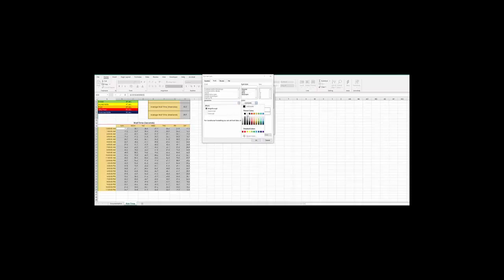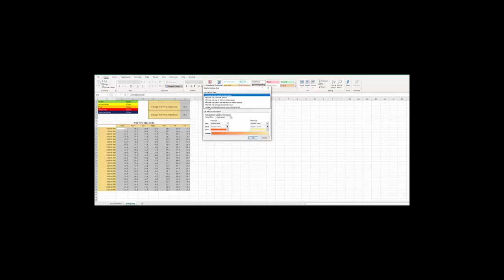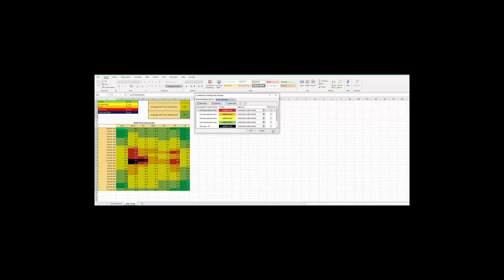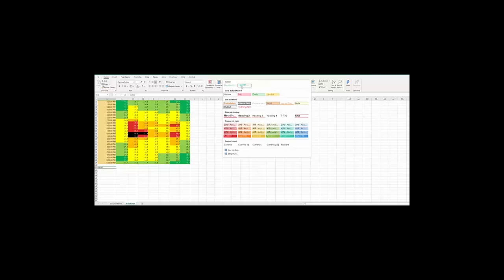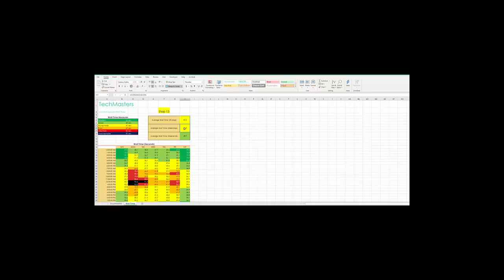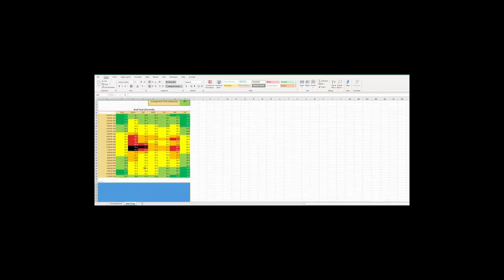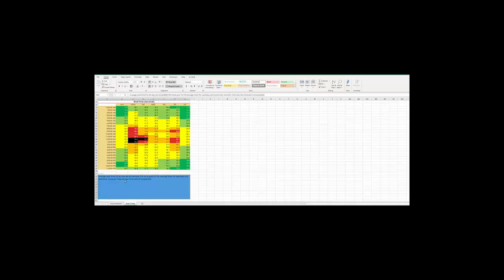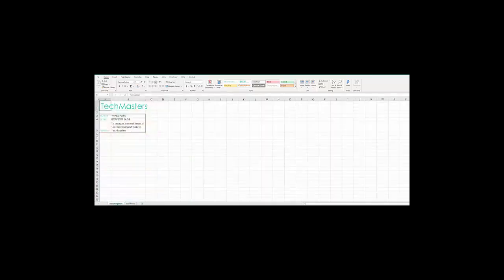Excel Module 2 Case Problem 2 - Part 2